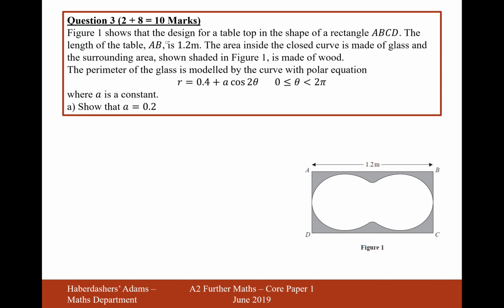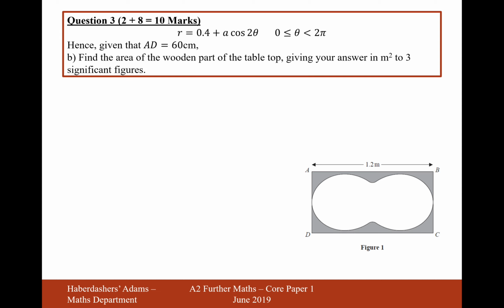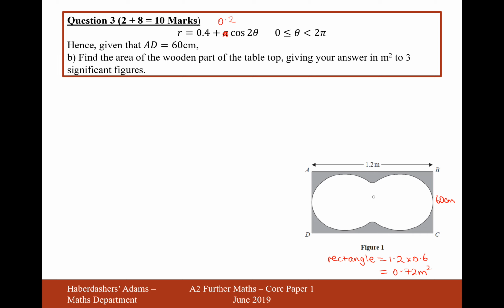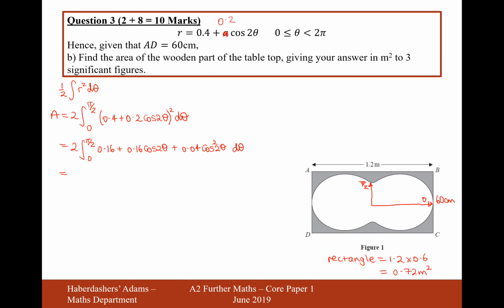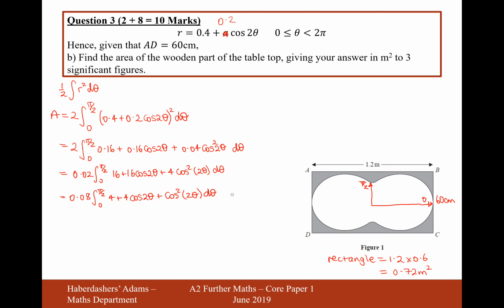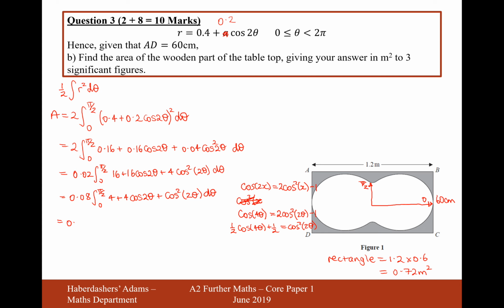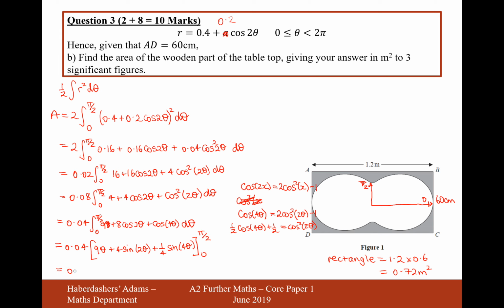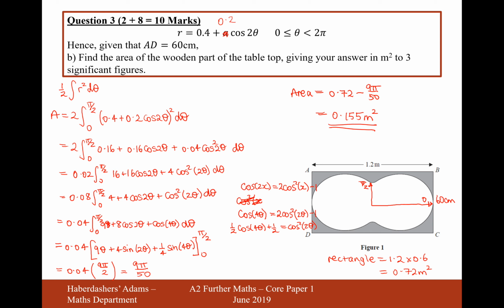A2 Further Maths - 2019 - Paper 1 - Q3